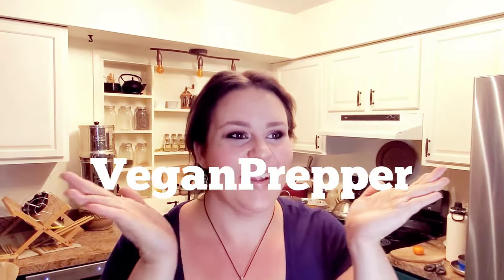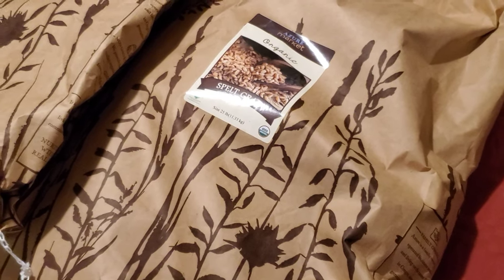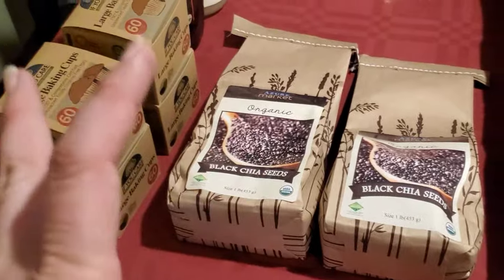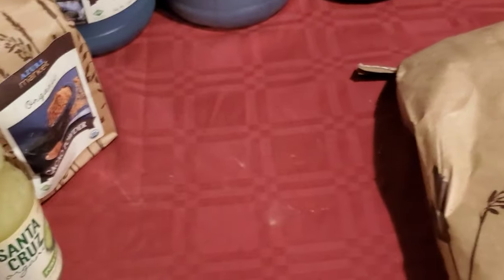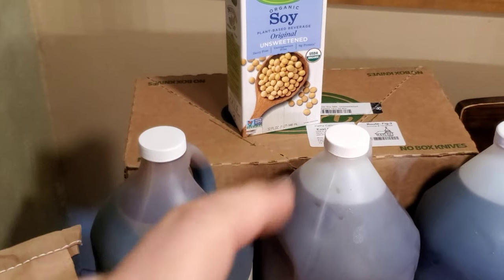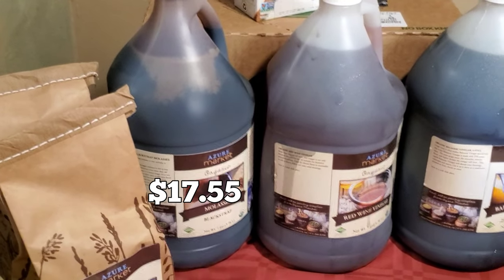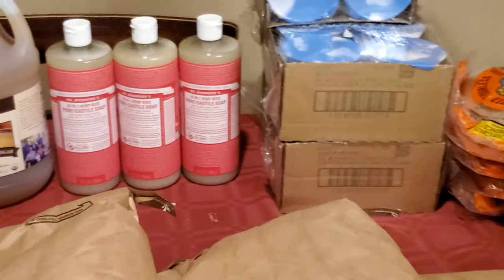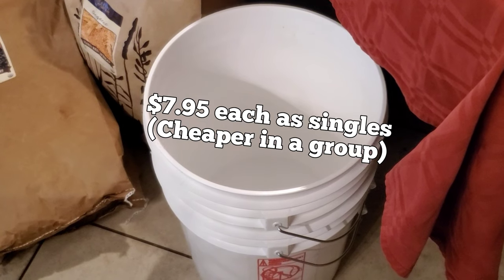September 2021 Azure Standard Haul: Grains, Beans, Vinegars, Tortillas, etc... Prices Included!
Hey, everyone Here's the latest haul from Azure Standard. Hopefully it's helpful and gives you some good ideas for your own shopping.

We really appreciate your support! As always we hope the rest of your day is good and your life stays wonderful!